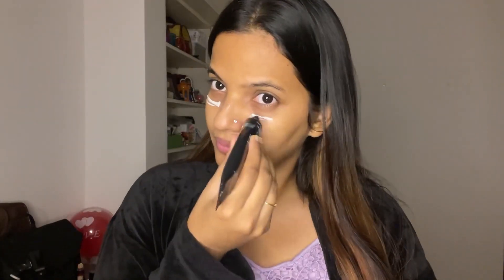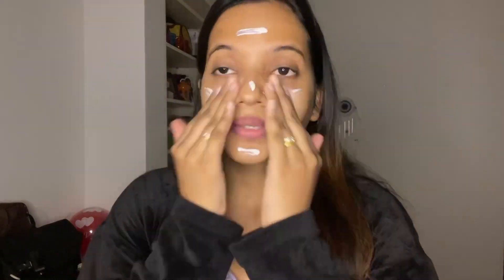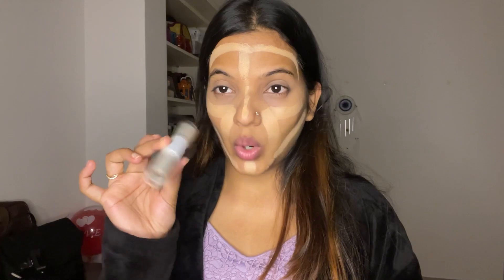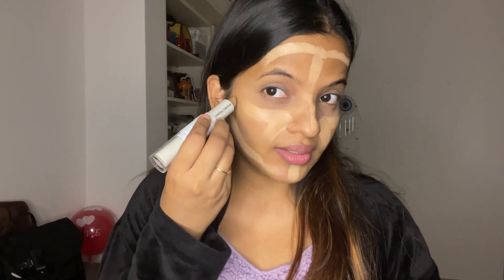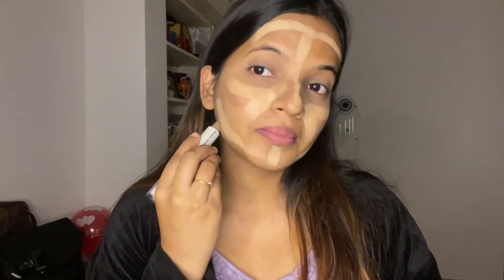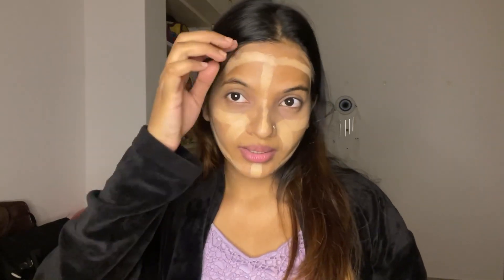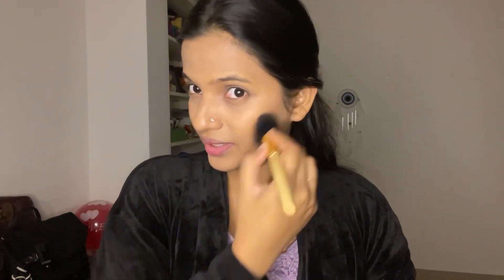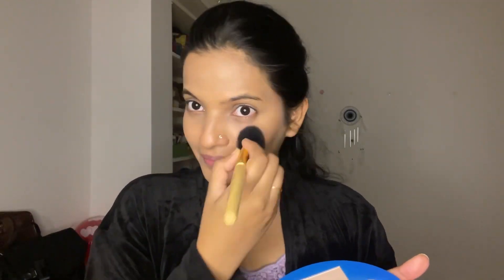Beginners makeup tutorial for teens || Simple teenagers makeup tutorial || Shaheen Madni